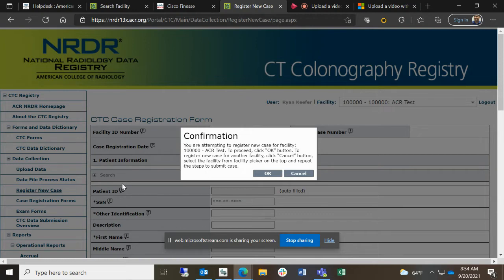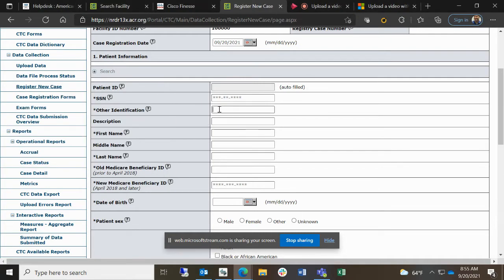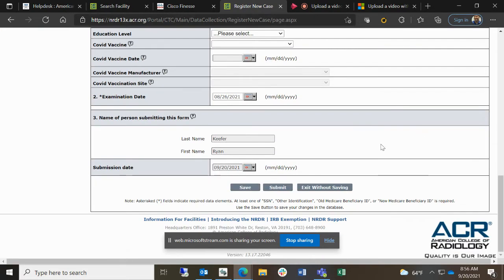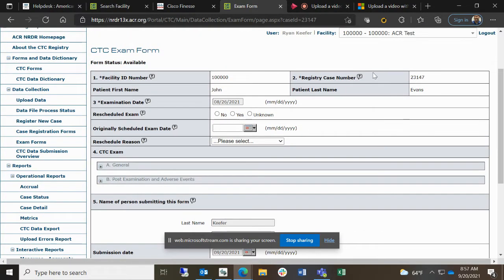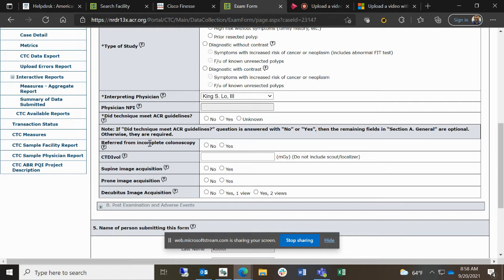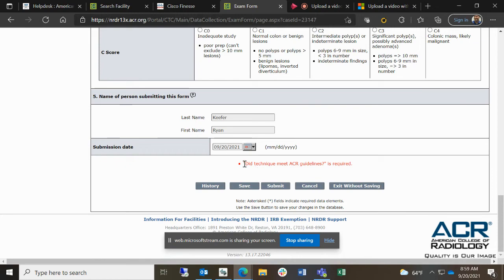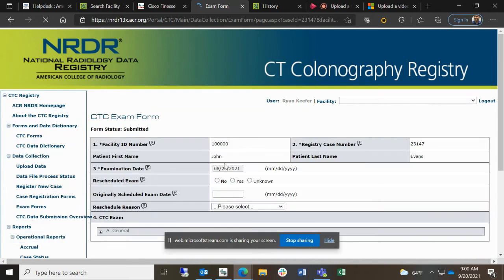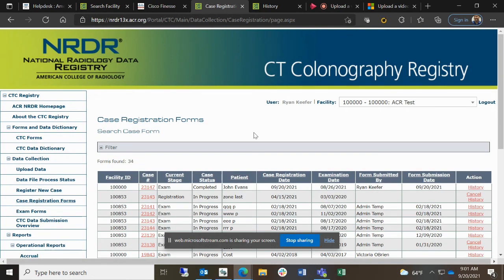CTC Manual Upload